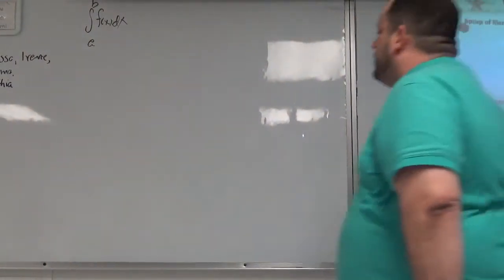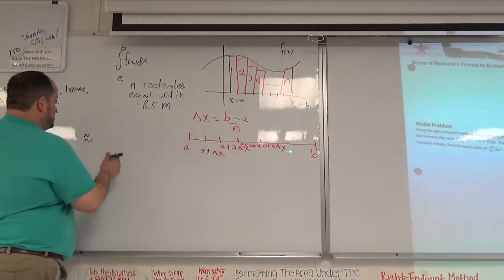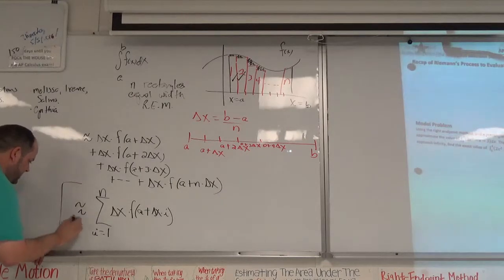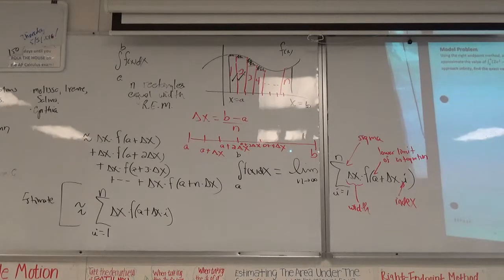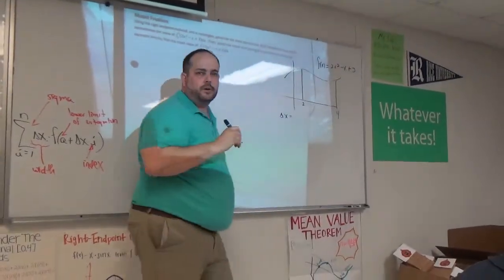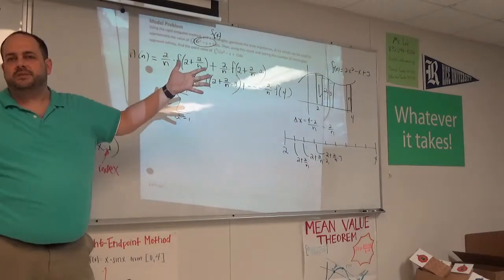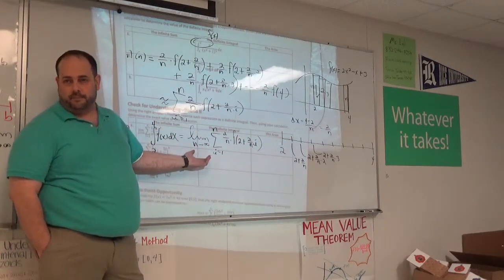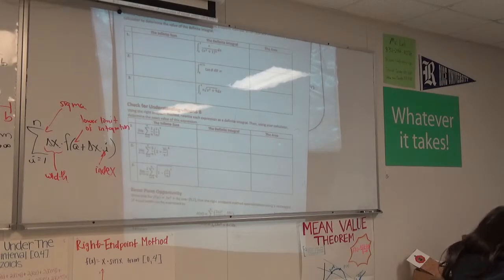Lesson 074 2015 The Full Riemann Sums Method Day 2